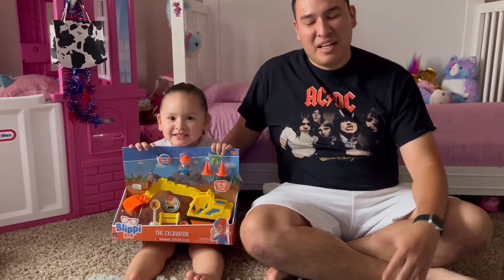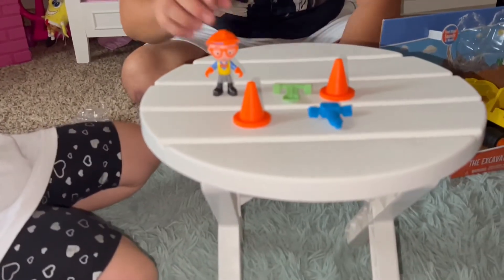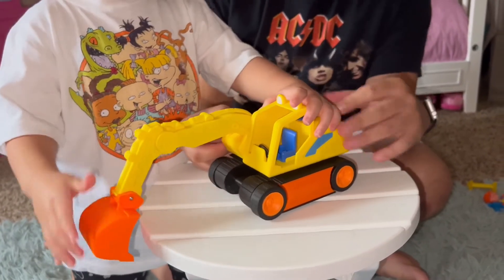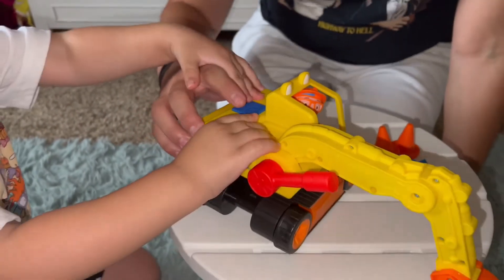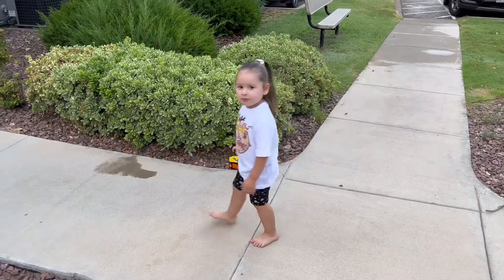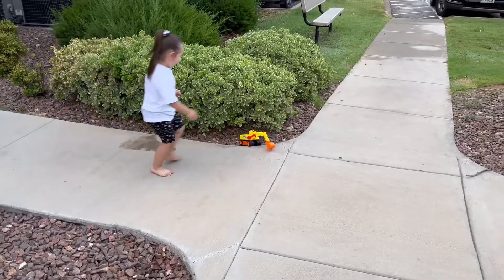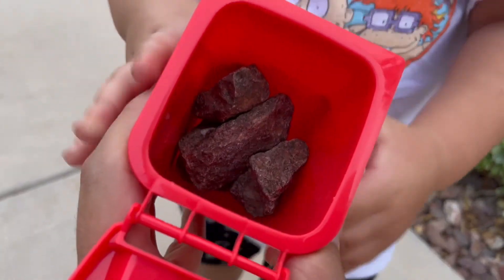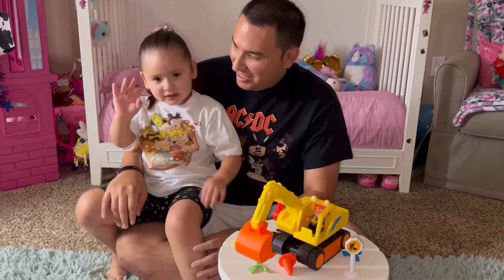Blippi “The Excavator” Toy Unboxing!